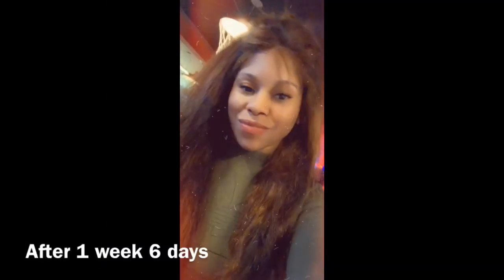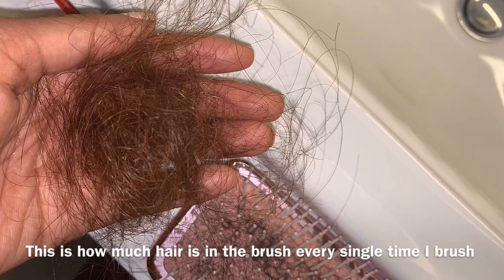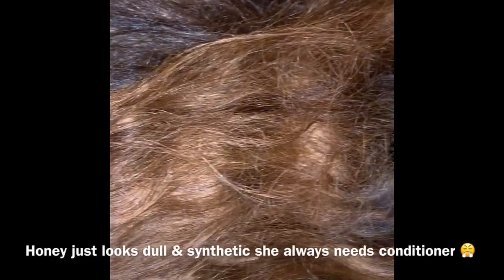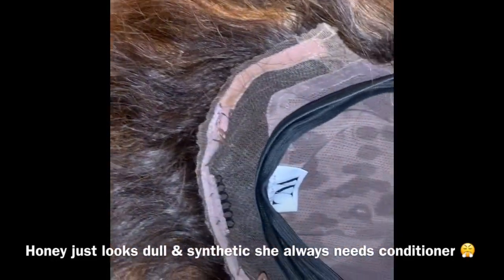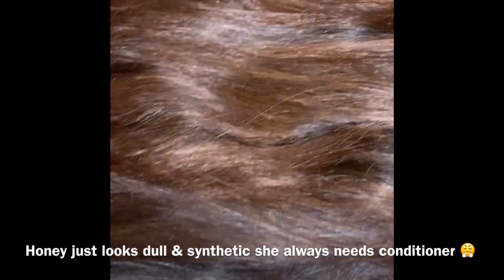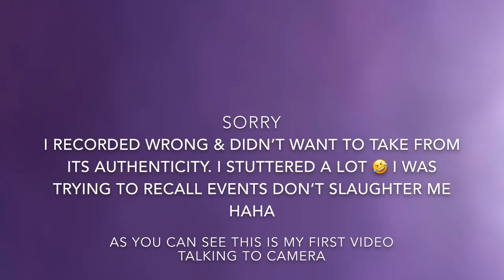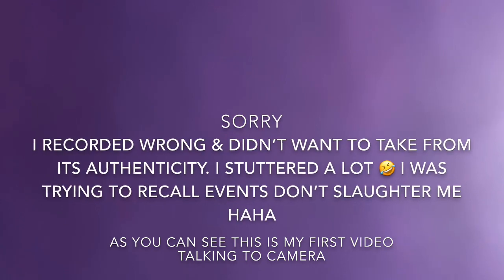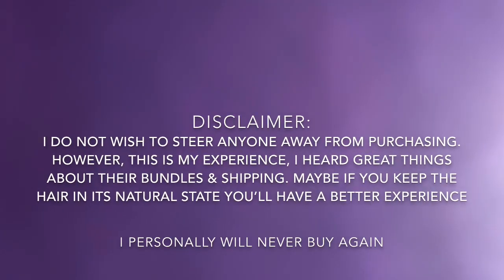WhiteLabelHair Full Lace Wig | My Experience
Hi hi; so sorry about the extra small screen.

I purchased this hair from WhiteLabelHair
- Full Lace Wig
- 180% density (custom)
- 24 inches

In this video I share my experience with this hair company. I hope this information is helpful and insightful. Let me know what you think & feel free to tell me about yours.

Xoxo
- Pucci

Personal Instagram: @hollywoodpucci
Business Instagram: @sugarnspice.life